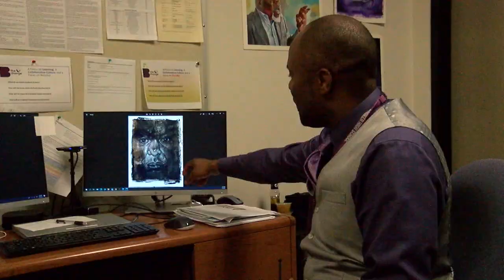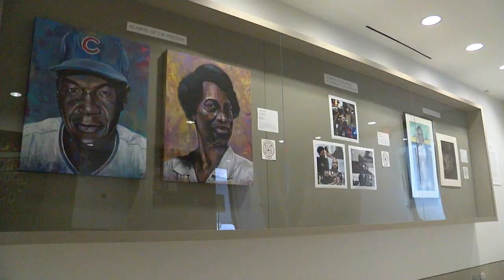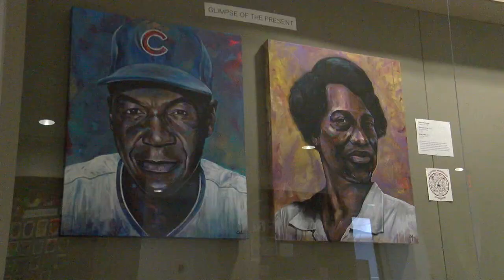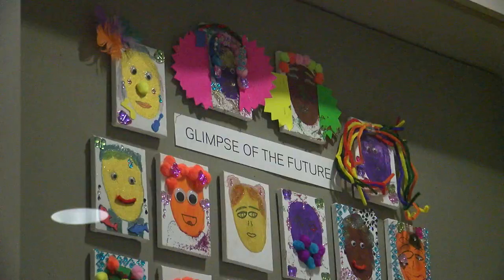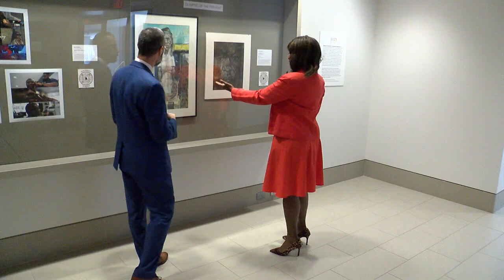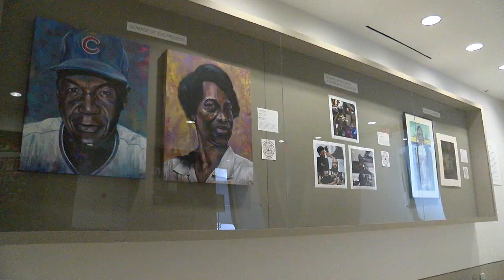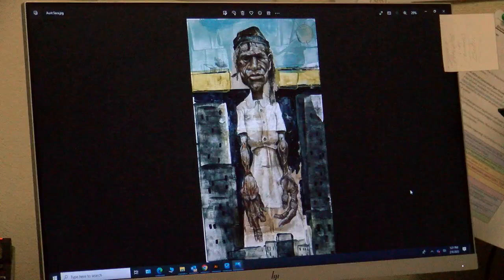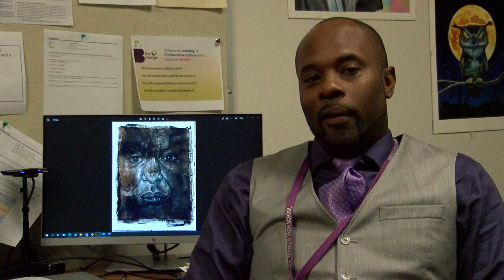WWSB-TV WEEKEND ANCHOR JAMES HILL - RINGLING MUSEUM OF ART EXHIBIT. GLIMPSE OF THE ARTIST 7PM 2-9-23